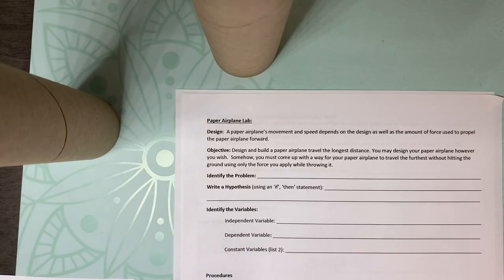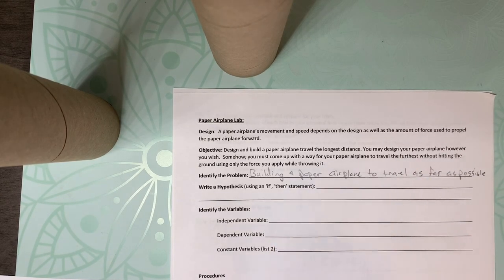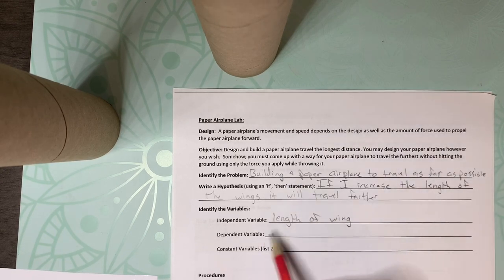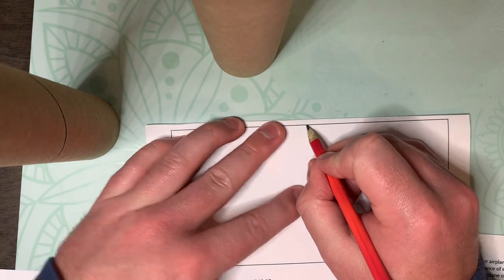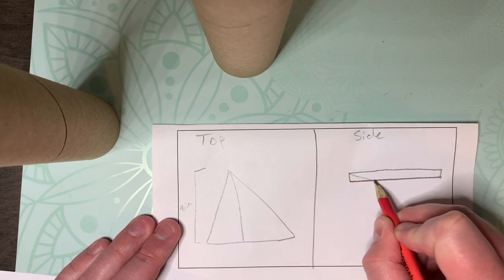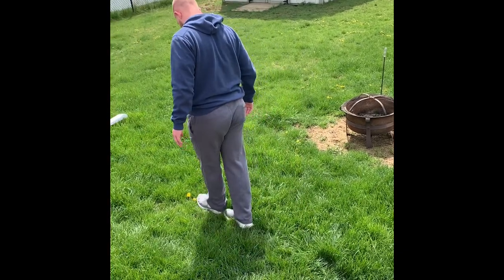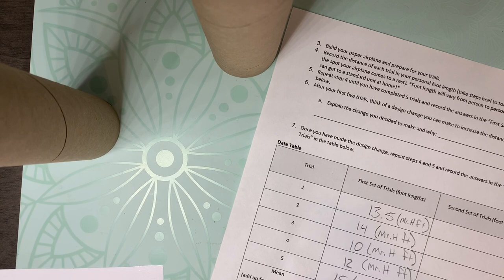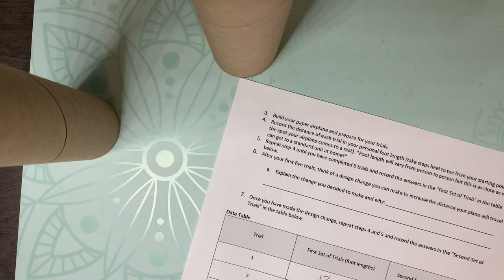Airplane lab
This is for the week of April 13-17